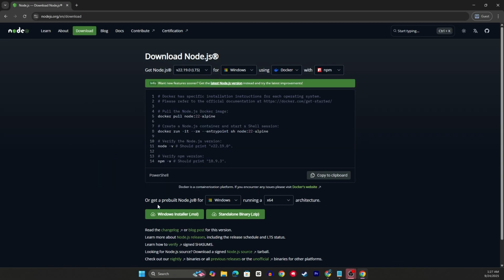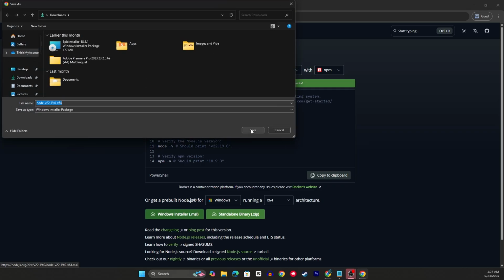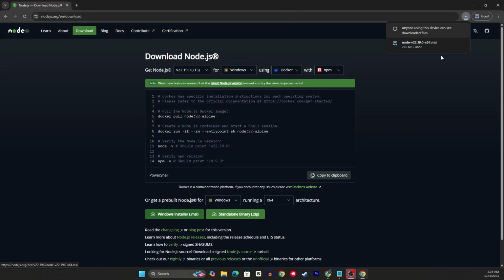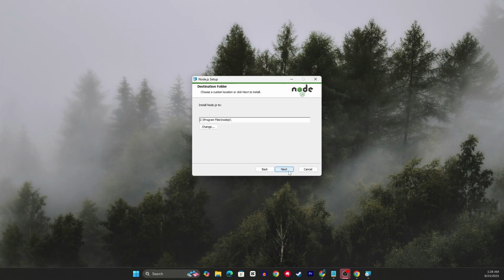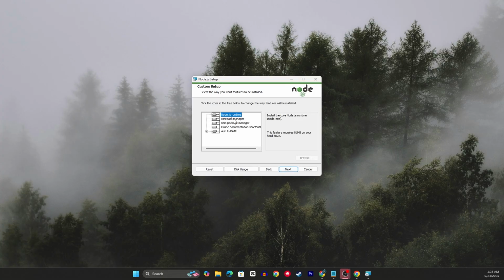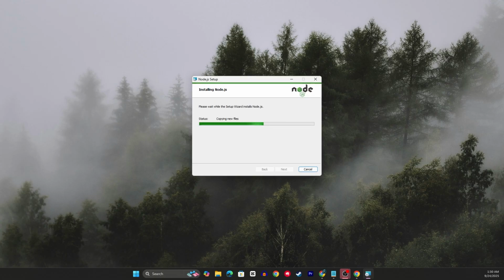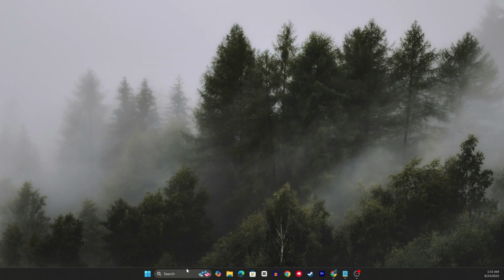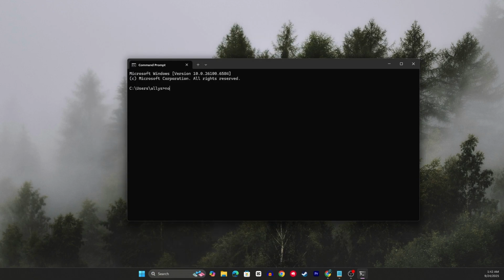How To Install Node JS - Step By Step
In this video, I’ll show you how to install Node.js step by step. You’ll learn how to download Node.js, set it up on Windows 11, and complete the installation process easily. Whether you’re a beginner starting with JavaScript or setting up a development environment, this guide will walk you through the full Node.js installation on Windows 11.